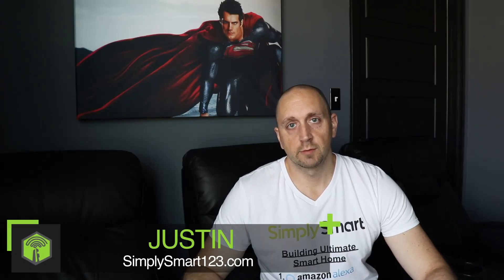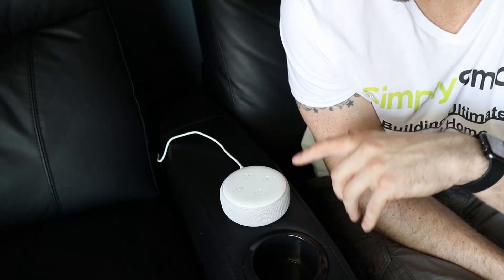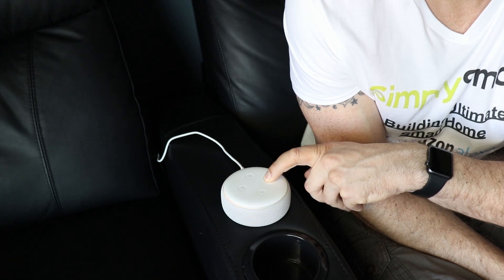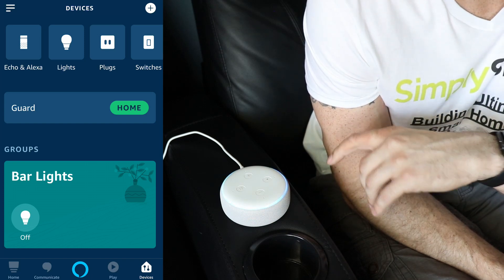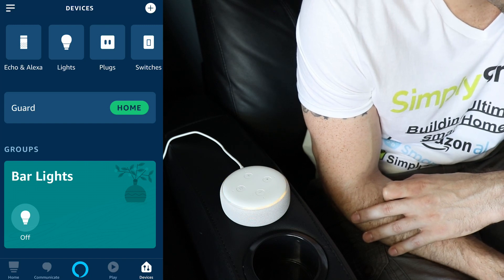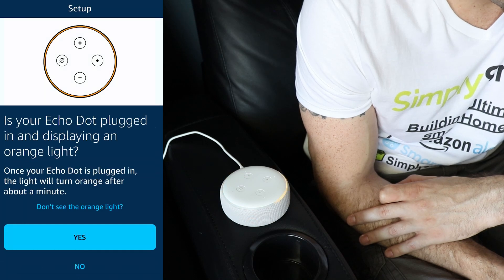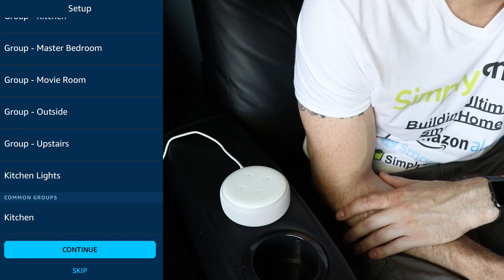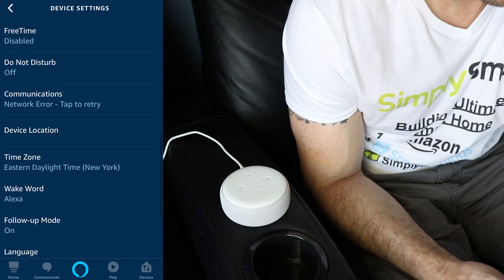How to Factory Reset your Echo Device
Amazon Echo devices like many electronic devices may need to be restarted or even reset to continue working perfectly. In this video, I will show you how to restart an Echo Dot 3rd Generation, Reset your Echo Dot 3rd Generation to factory defaults and set-up the device using the mobile app. If you have another device just follow the below link.

▶ Have a different Echo Device? Use the link below to learn how to reset any echo device:

▶ Still can't get it to work? You might have a hardware issue that may require a replacement from Amazon. Call the below number to get additional support:
(800) 432-ECHO (3246)

Step 1

Step 2

Samsung SmartThings

Step 3